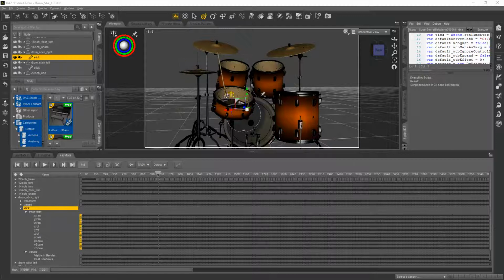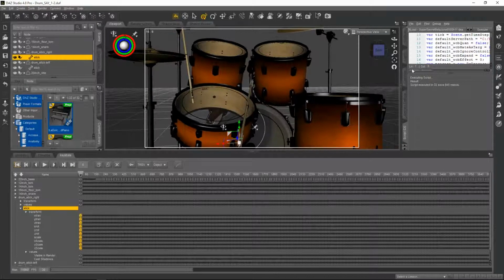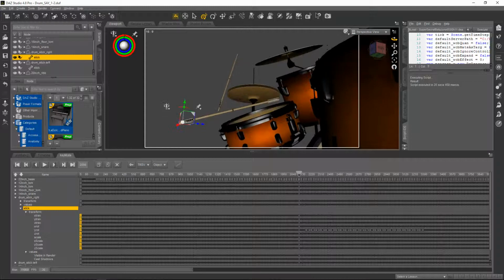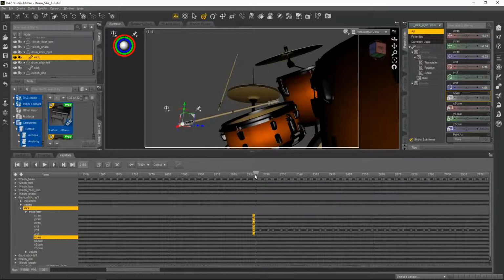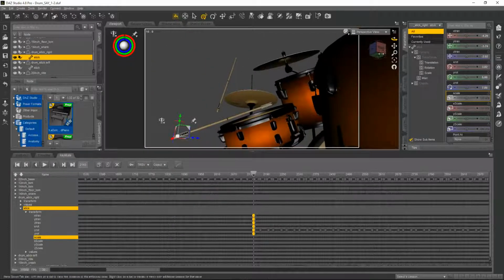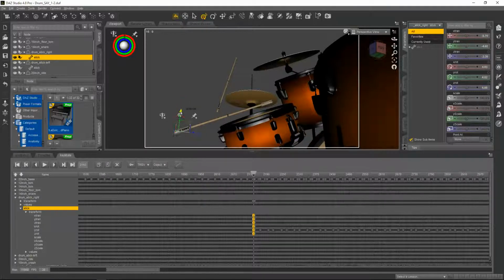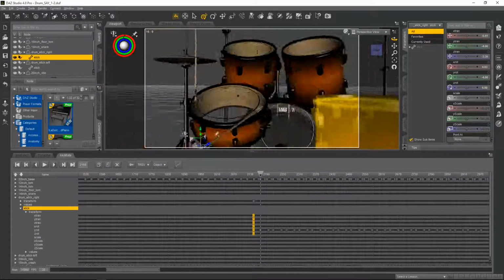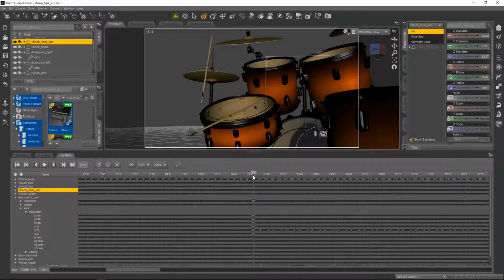Daz Studio 4.8 Setting up the right hand drum stick and adding the rim shot animation